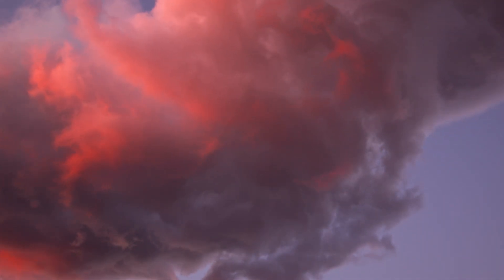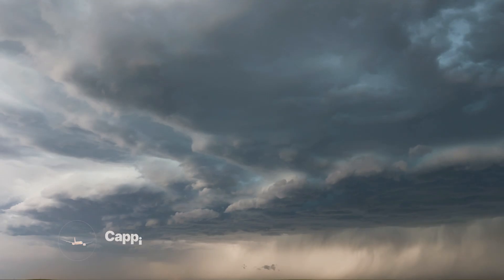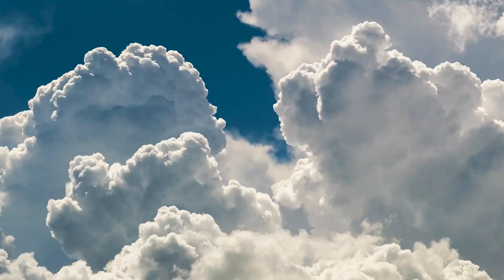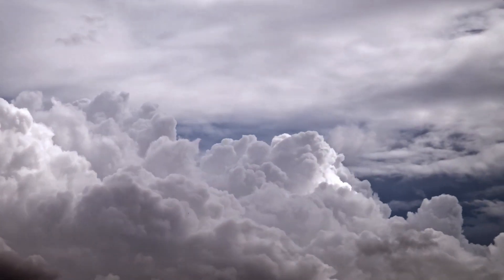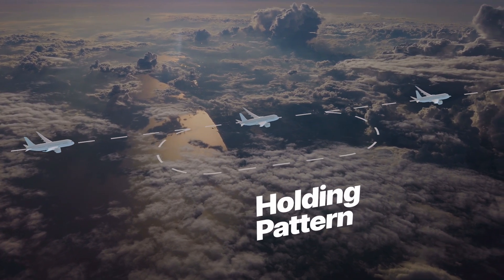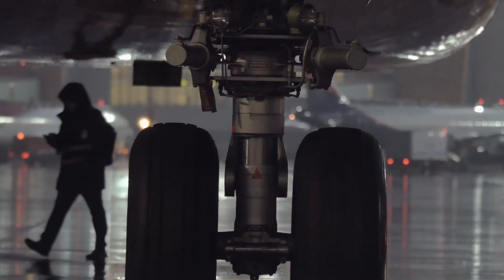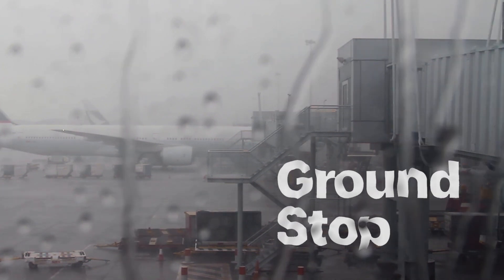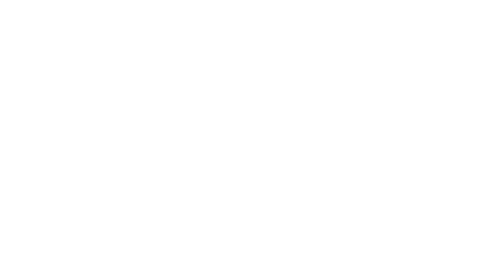Severe Summer Weather Strategies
Pilots prefer to avoid flying in or over a thunderstorm. So, how do flights get to their destinations during summer months when storms are more frequent? The FAA's air traffic controllers work with airlines and weather professionals to use strategies to keep flights safe.